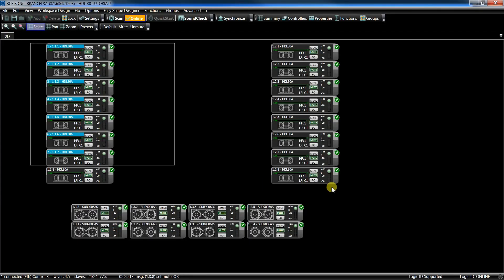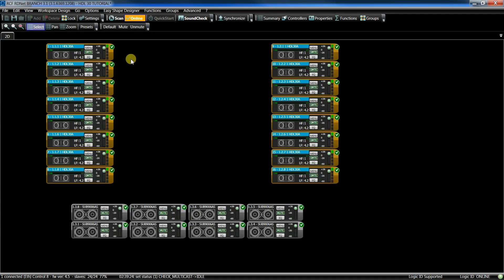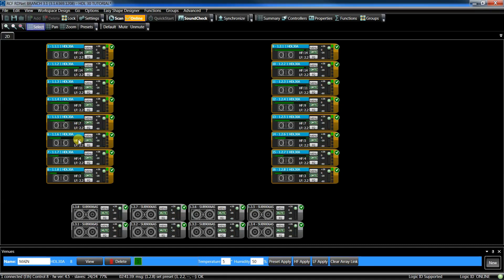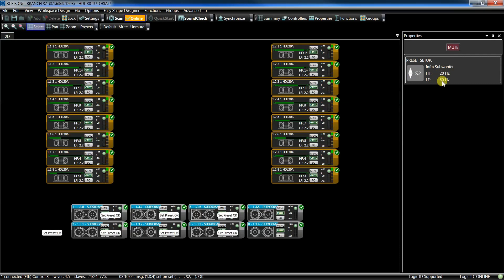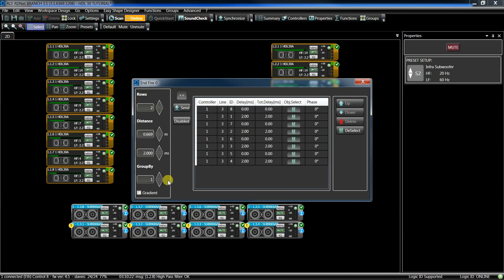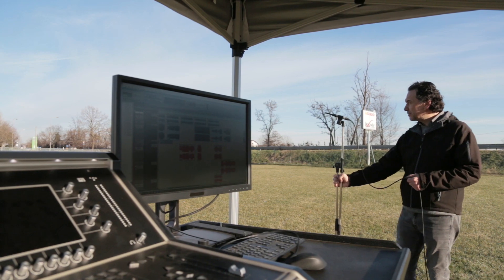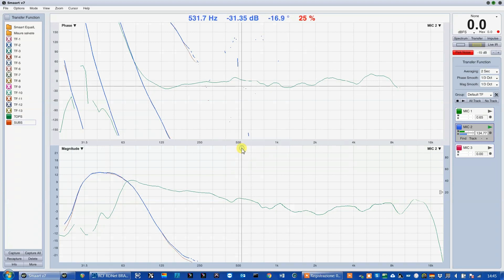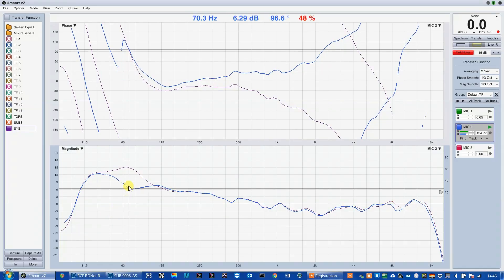RCF RDNet 3.1 Tutorial SYSTEM TUNING 5/6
This tutorial guides you during the setup of a professional RCF audio system.

RDNet is a robust management network and control platform for small, medium and large arena-sized sound systems, as well as complex and extended installations. Based on a proprietary network protocol, RDNet provides intuitive control and monitoring of every connected device/object in the RCF audio system.